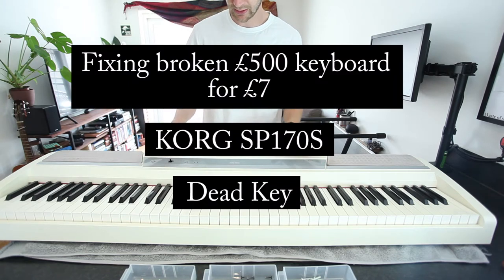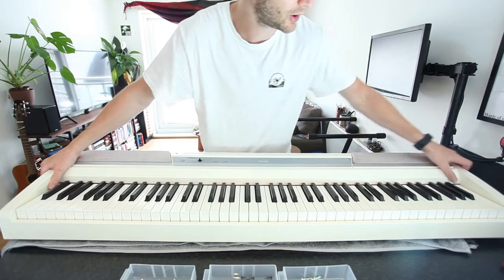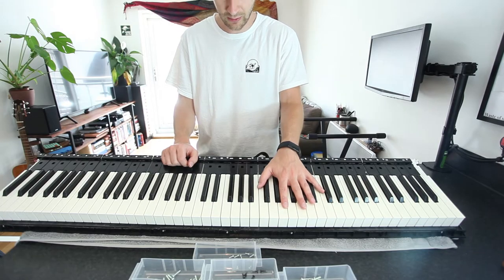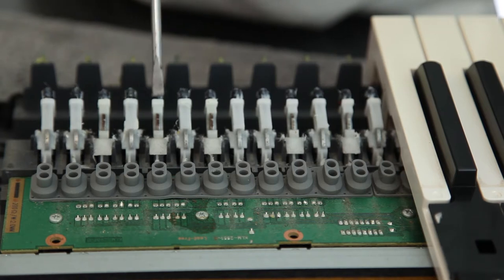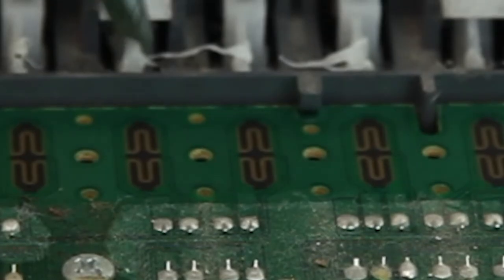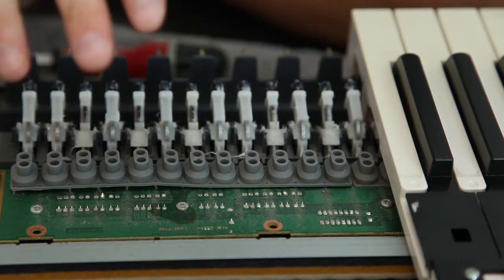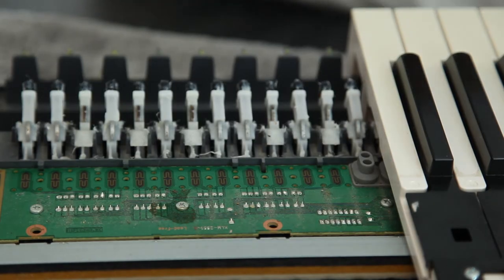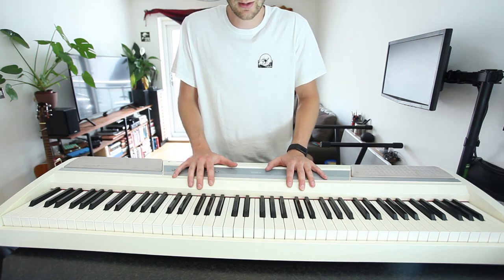How to fix a dead key on a keyboard - KORG SP170S Piano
There are videos showing how to open up some keyboards and clean dust to fix keys. I tried that and found that was not the problem. In this video I go through how to take apart my electric piano,  look at the electronics, and replace the silicone pad which was causing an unresponsive dead key. This has revived a really nice keyboard. The replacement part is very standardized and I would imagine the process will be very similar for other brands such as Yamaha, Casio, Roland, Nord, Kawai, and Dexibell.